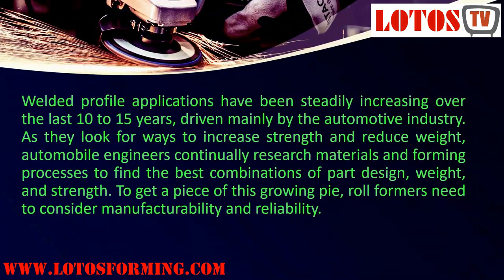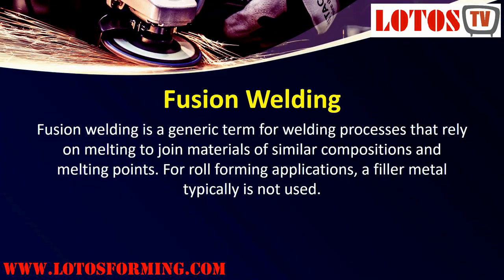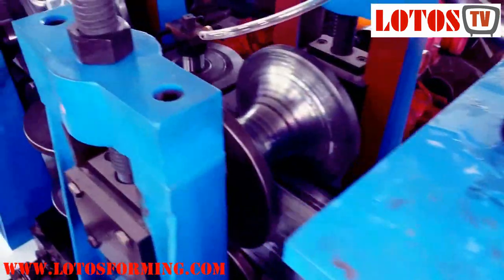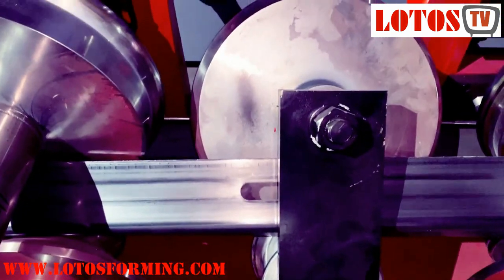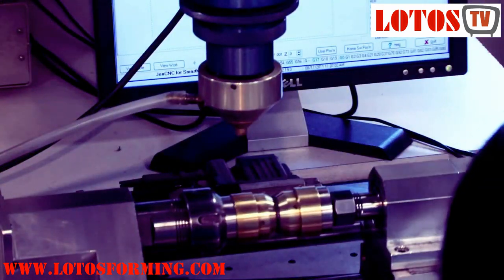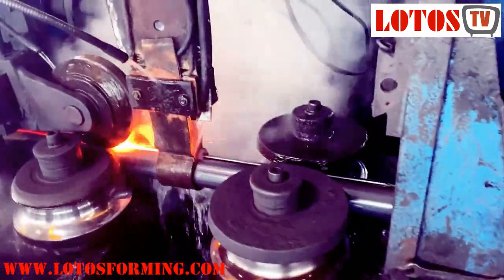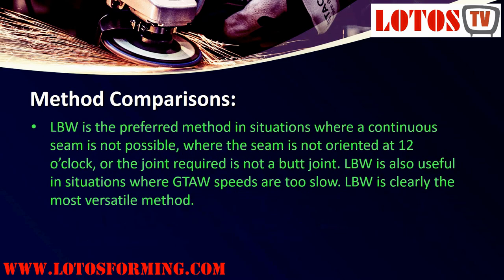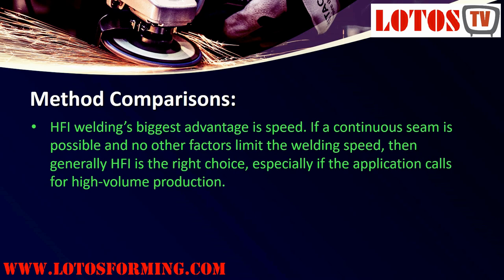【Welding in roll forming machine】: What is Roll Forming and Roll Forming Process" Welding Processes"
Welding Processes is a fabrication process whereby two or more parts are fused together by means of heat, pressure or both forming a join as the parts cool.
These technologies can be divided into two groups, fusion welding and forge welding. GTAW and laser are fusion welding technologies, relying mainly on heat to fuse the material. HFI is a forge welding technology, which uses a combination of heat and pressure.

manufacture of roll forming machine